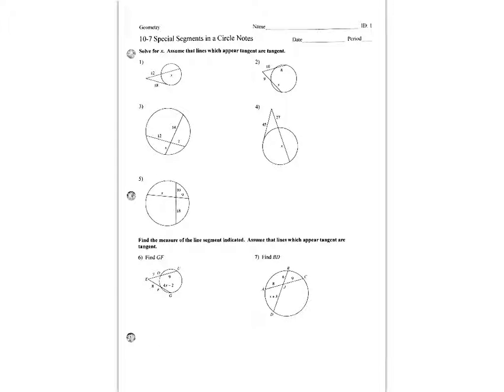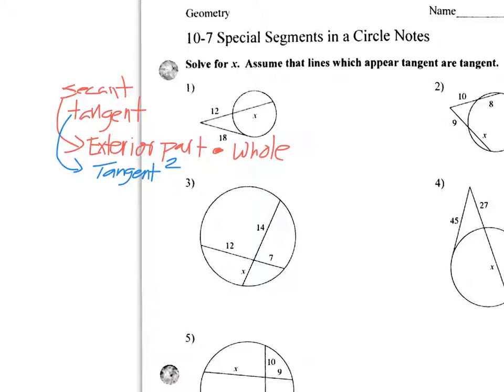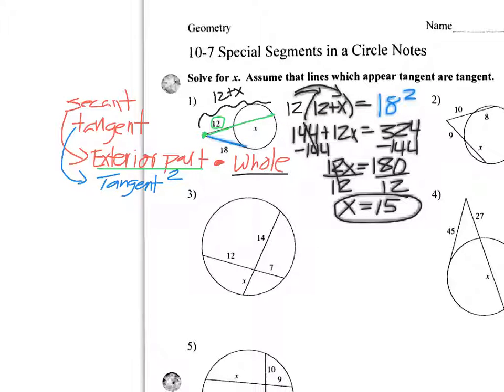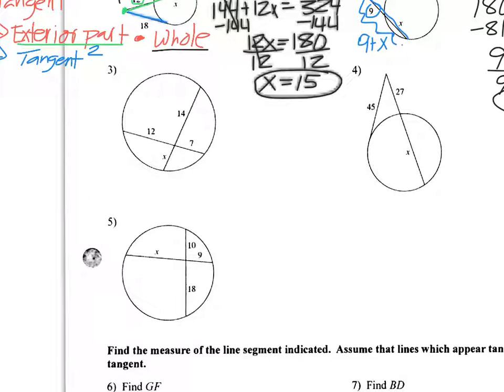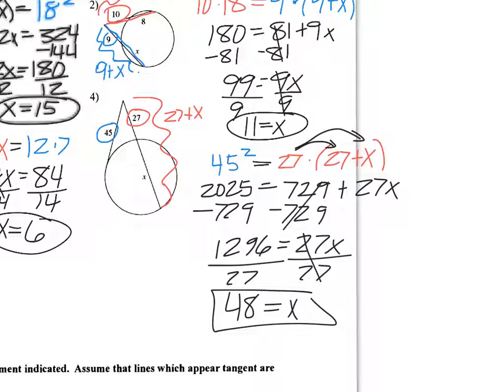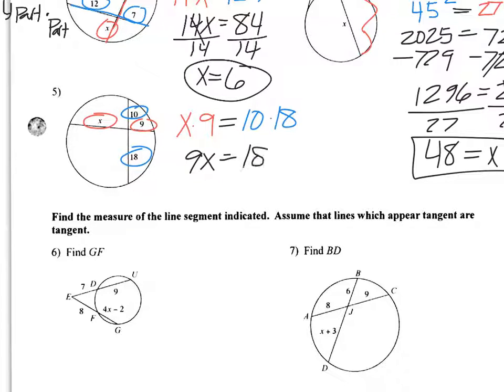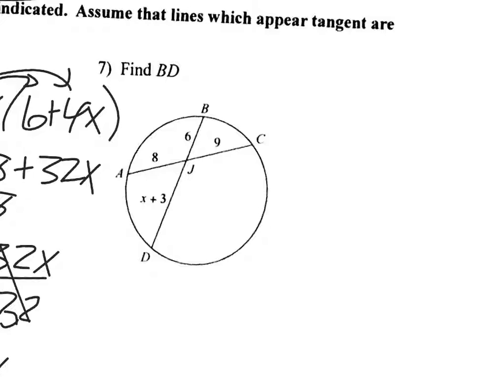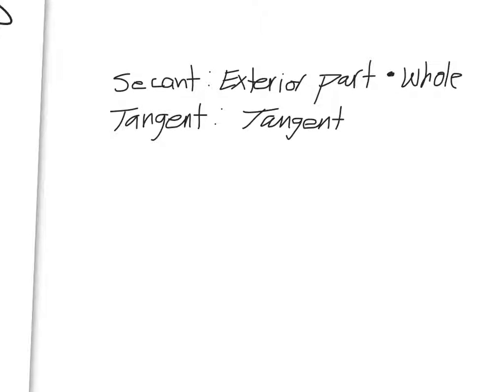10.7 Special Segments in Circles Notes video